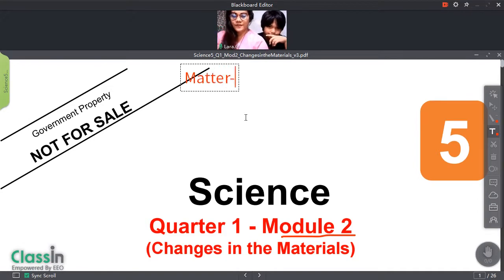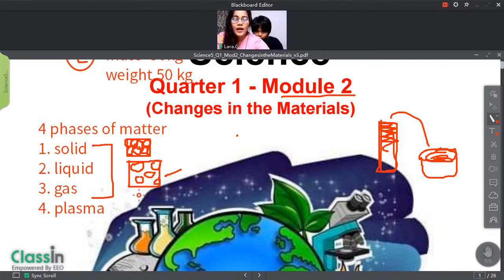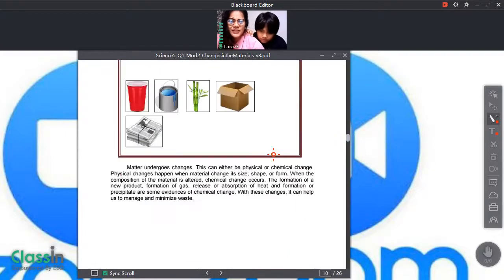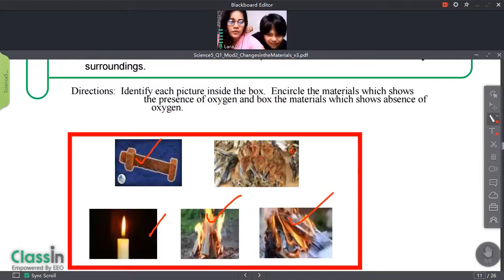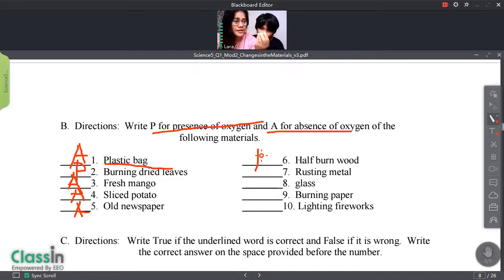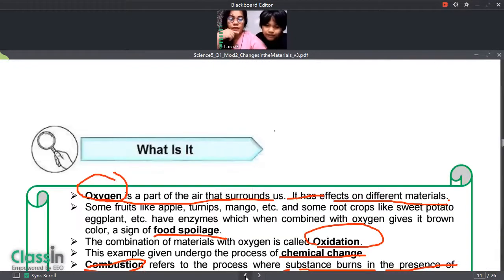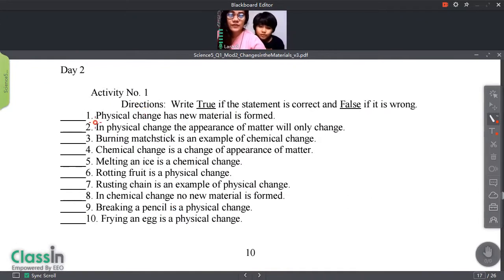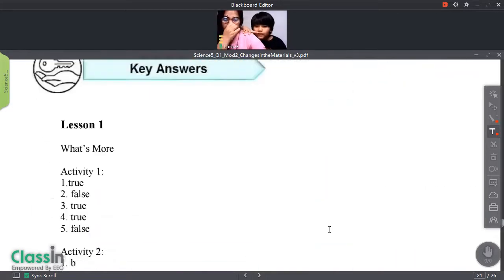GRADE 5 SCIENCE MODULE 2 STUDY GUIDE